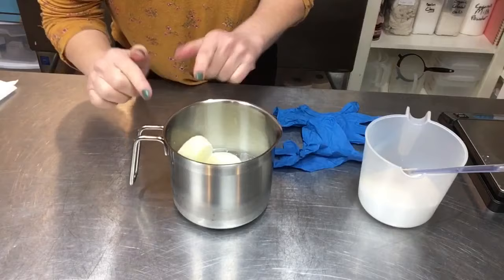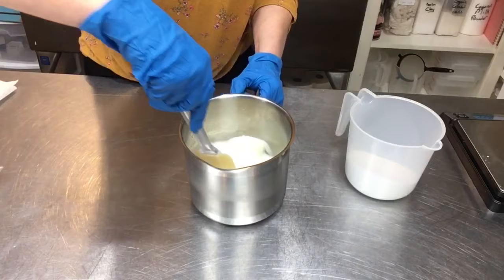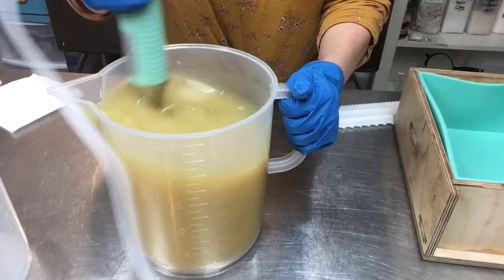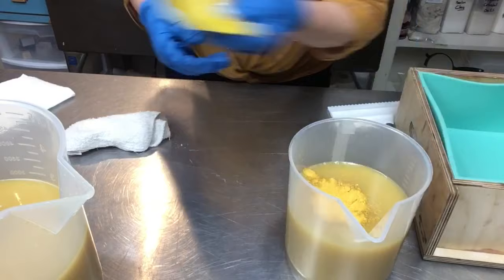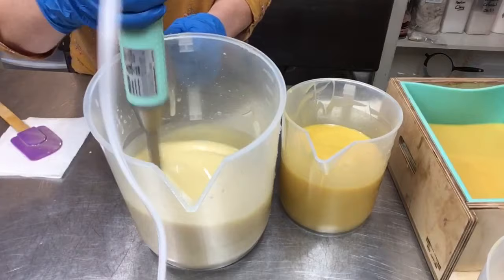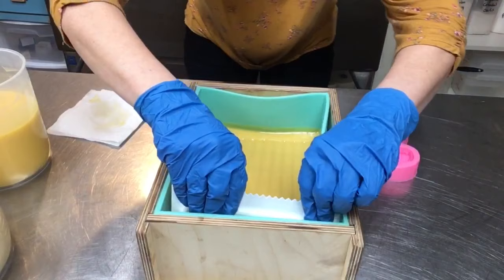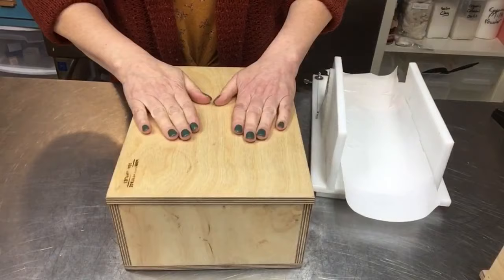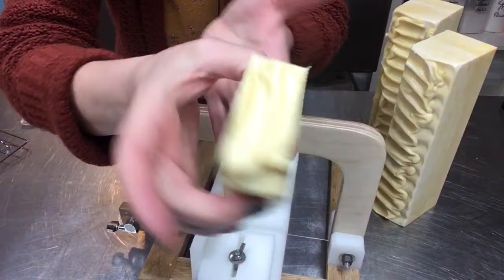Making Homemade Goat Milk Soap with a frosting comb Layer & ITP swirl | Ellen Ruth Soap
I'm using Mulberry silk today in this Lemony-Sugary Goat Milk soap. The colors faded quite a bit, from yellow to a soft buttery color... I probably should have added more micas 😜.

Owl mold
Rubber mallet